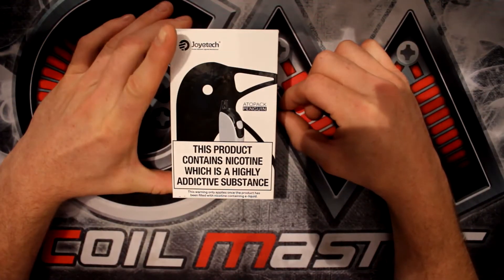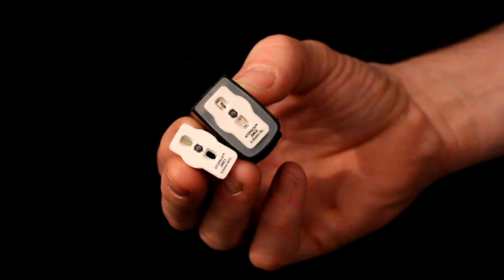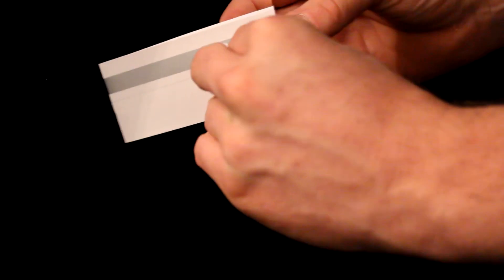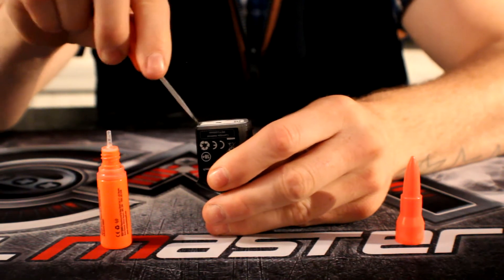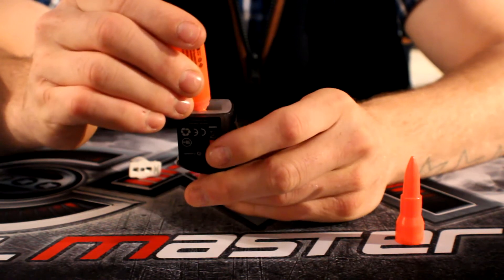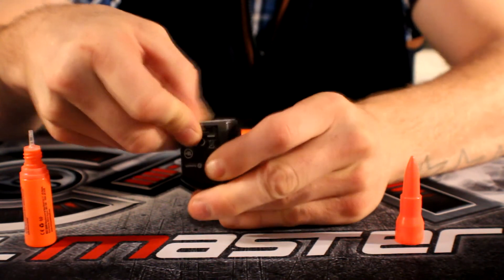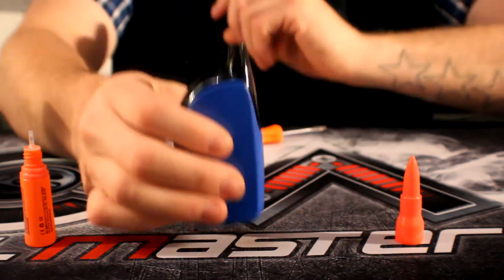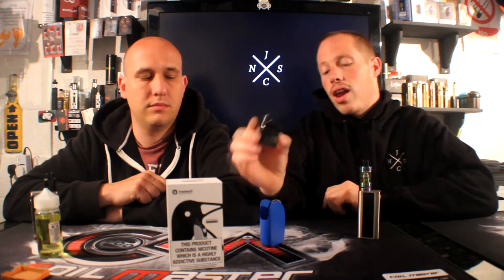Joyetech Autopack Penguin Review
We take a look at the Joyetech Penguin.
Wanting to start vaping? then this is a great place to start,
with a 2 - 8.8 ml capacity a great starting device, easy to use and also a fantastic addition for advanced vapours.

Another awesome device from Joyetech.

You can buy this device from;